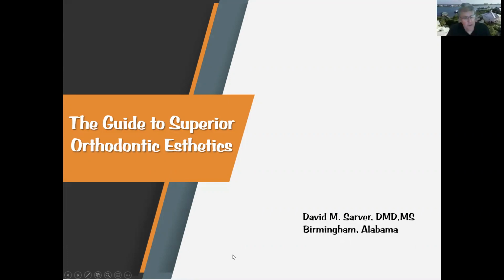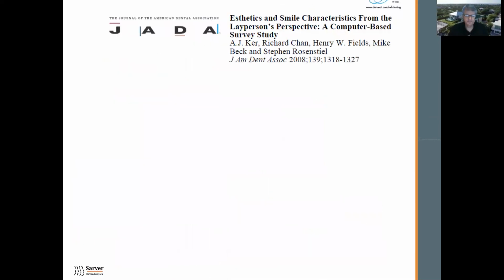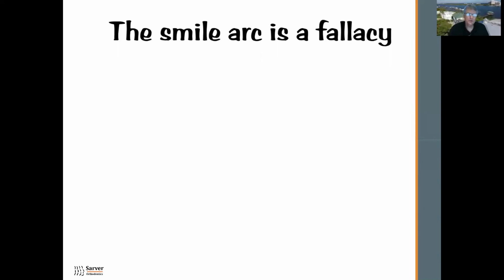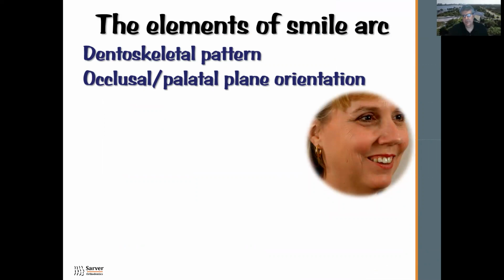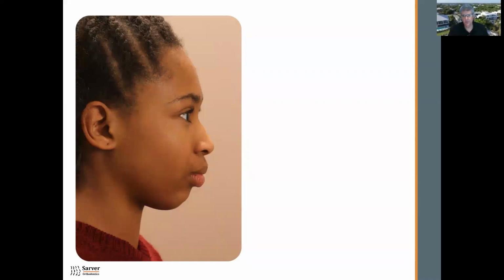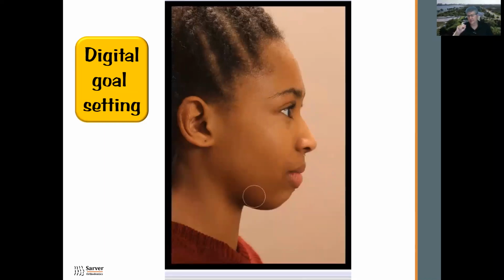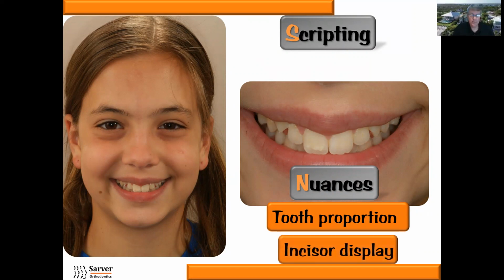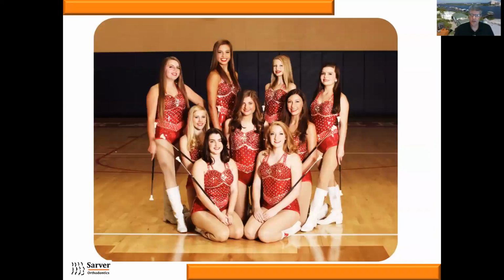Conversatorio sobre Macro, Micro & Mini Estética del Dr David Sarver con el Dr Miguel Hirschhaut